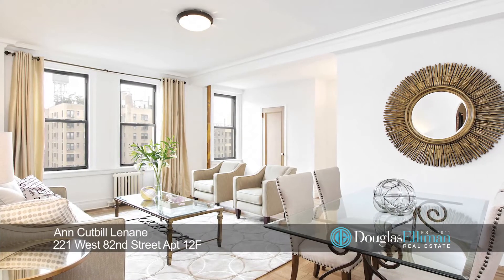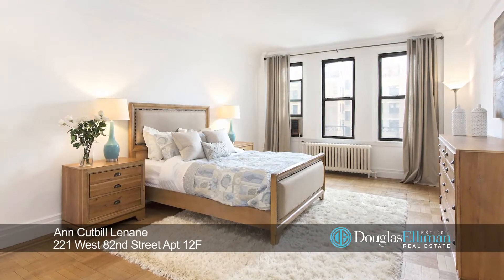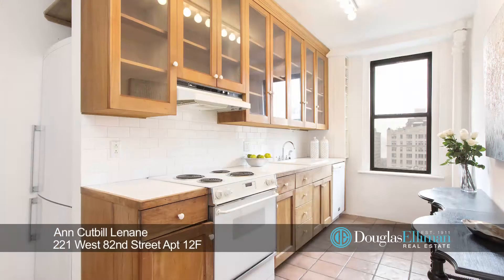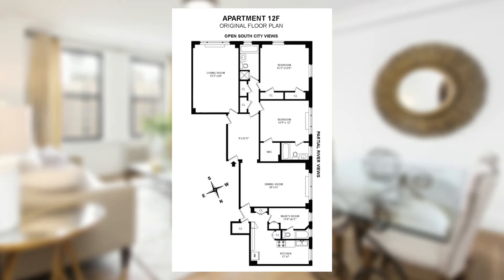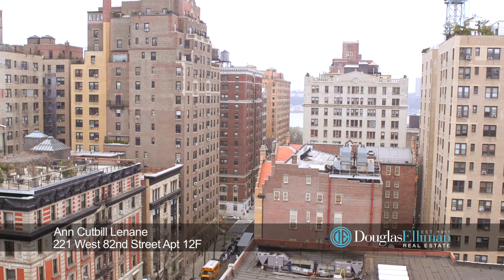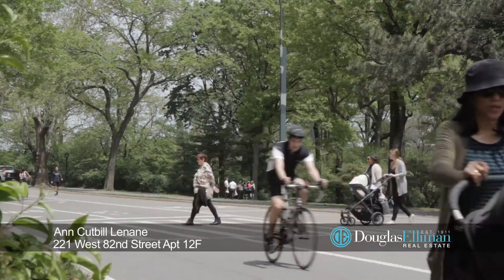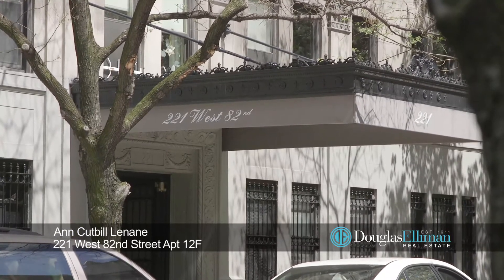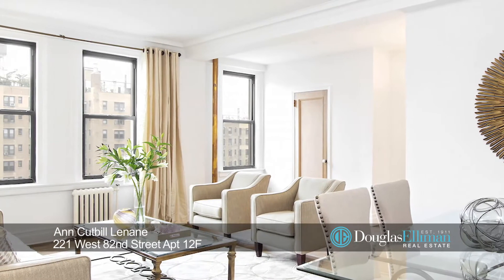221 West 82nd Street 12F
This high floor, three bedroom, two and a half bathroom, prewar home has wonderful open city and partial river views